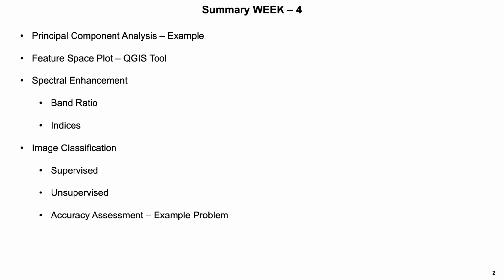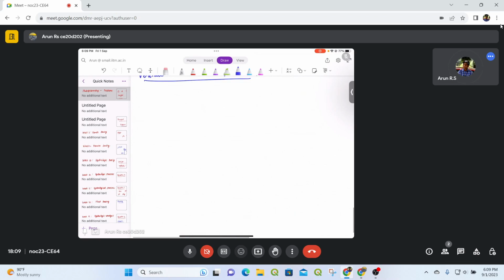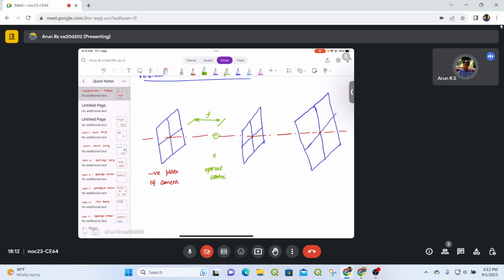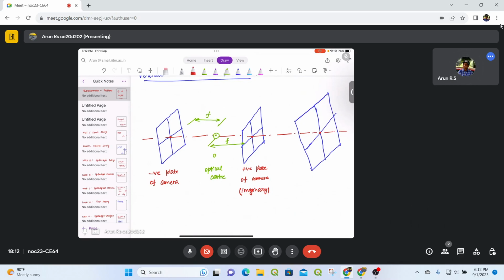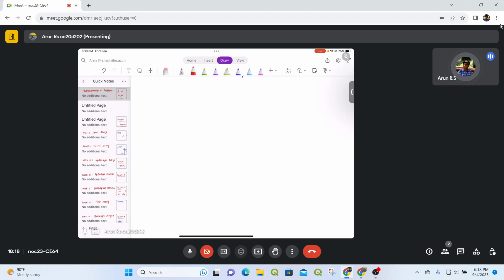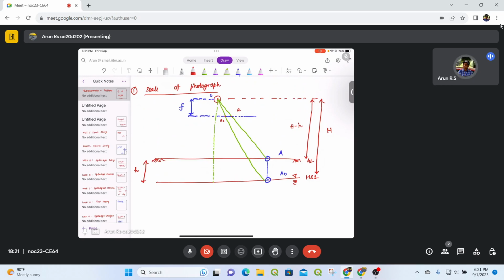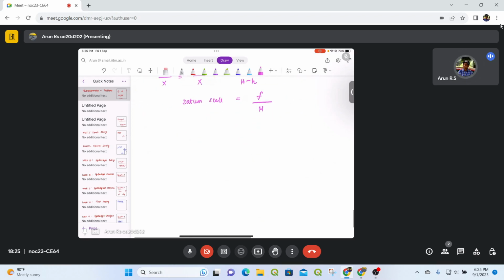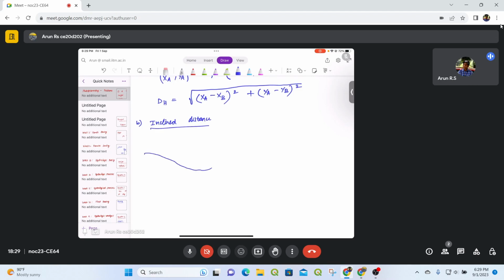CE64_Week5_Image Classification and Microwave Remote Sensing Part1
Photogrammetry​

Problems related to Scales, Height of tower, Distance between points (Horizontal and Inclined), Relief Displacement, Parallax, and Number of Photographs needed for a survey.​

Histogram Equalization – Corrected Demo​

Unsupervised Classification – QGIS Demo​

Change Detection – QGIS Demo​

Introduction to Microwave Remote Sensing​